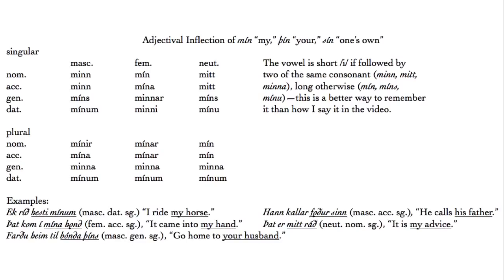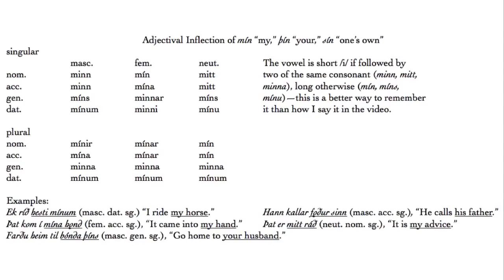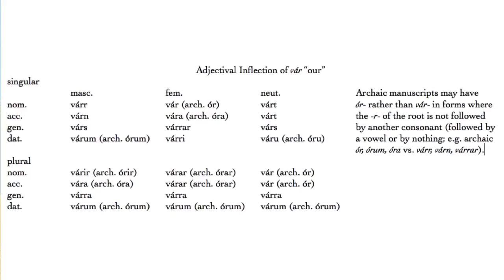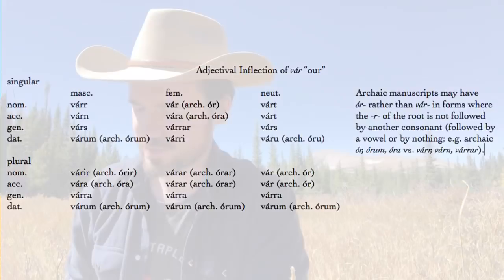Possession in Old Norse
This installment in the language lesson series delves more deeply into how possession is expressed in Old Norse.

Dr. Jackson Crawford is Instructor of Nordic Studies and Nordic Program Coordinator at the University of Colorado Boulder (formerly UC Berkeley and UCLA). He is a historical linguist and an experienced teacher of Old Norse, Modern Icelandic, and Norwegian. Visit JacksonWCrawford.com

Logo by Elizabeth Porter (snowbringer at gmail).

Jackson Crawford’s translation of The Poetic Edda
Jackson Crawford’s translation of The Saga of the Volsungs with The Saga of Ragnar Lothbrok